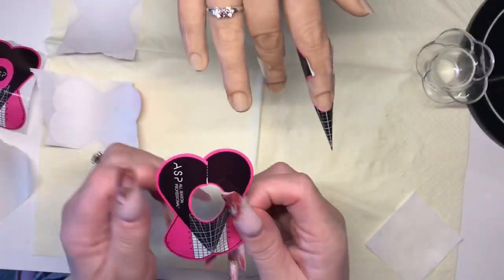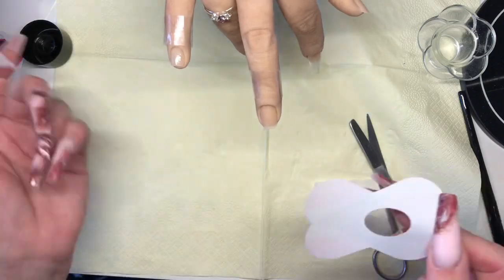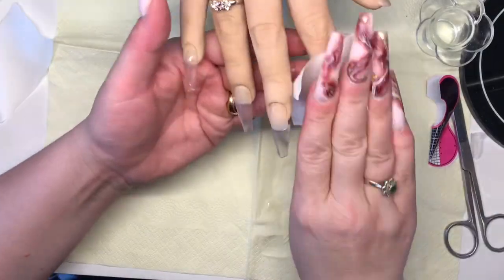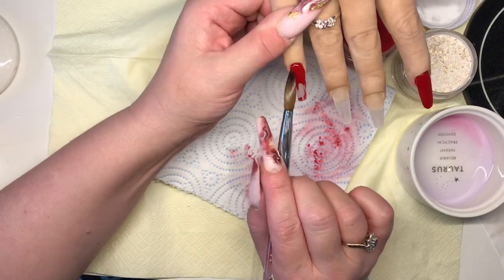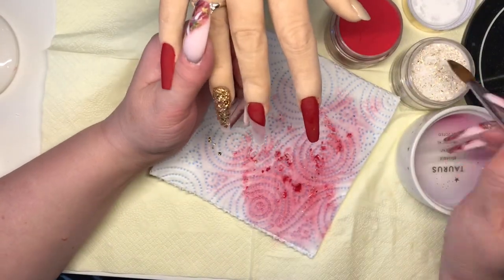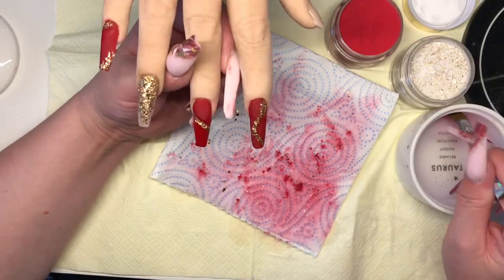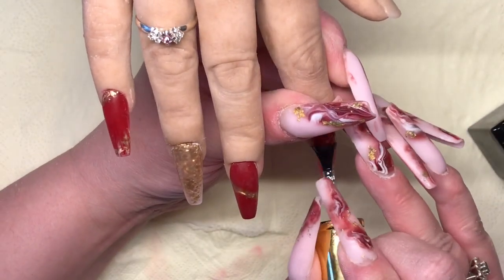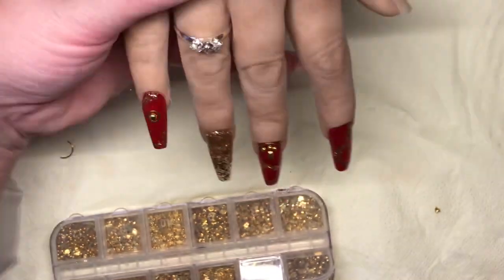Glitterbels Acrylic Nail Tutorial 💅🏻Autumn Nail Design💅🏻Sculpting With Polish’d London Gum Gel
Hi everyone welcome back to another of my video’s. This is another easy autumn design that is very beginner friendly 🙌

As usual all the acrylic I’m using is from Glitterbels and they are:

✅ Red Light District
✅ Broken Gold
✅ Glass Slippers

I sculpted the nails out using Clear Gum Gel from Polish’d London 🙌

Much Love 💕

Ell xx